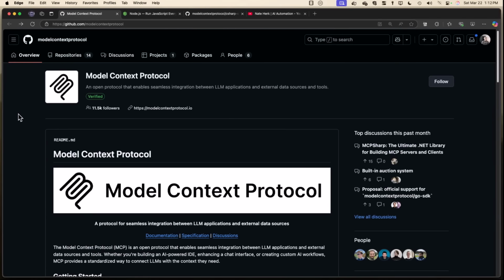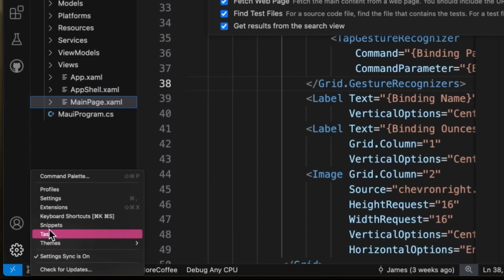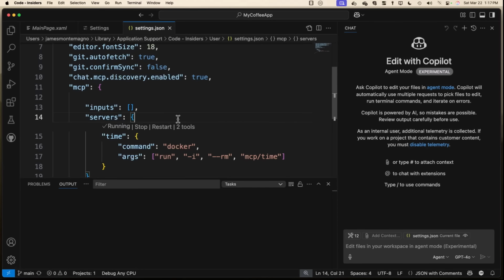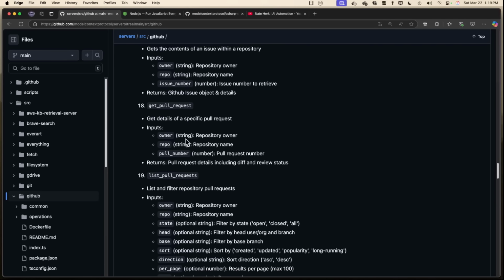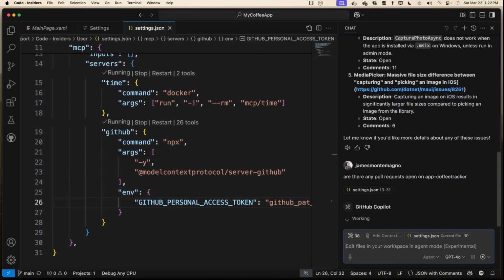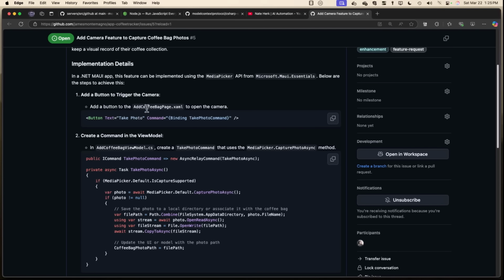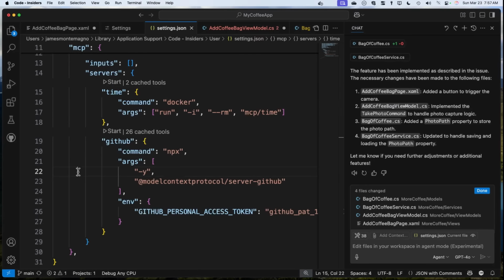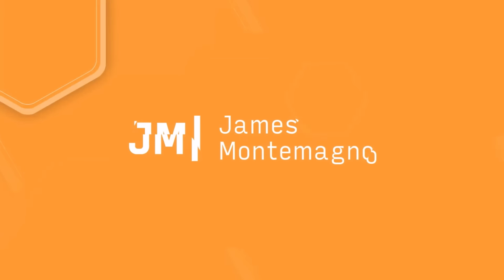Visual Studio Code + Model Context Protocol (MCP) Servers Getting Started Guide | What, Why, How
What the heck is an MCP (Model Context Protocol) Server, why do you care, how does it help you, how does it help software development, and how do you get it setup in VS Code with GitHub Copilot. Let's do it!

Chapters:
00:00 - Intro
00:40 - What is Model Context Protocol?
02:40 - Model Context Protocol & Servers on GitHub
03:47 - Enabling MCP in VS Code
05:23 - Configuring MCP Servers in VS Code
09:35 - Real world MCP Servers with GitHub
17:53 - Using command palette with MCP
19:30 - Creating your own MCP Server & Wrap-up